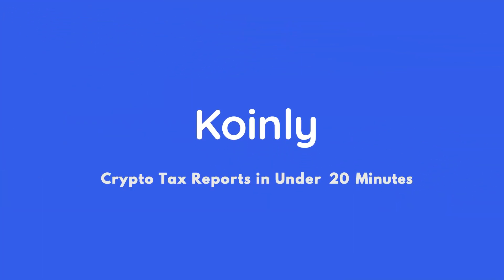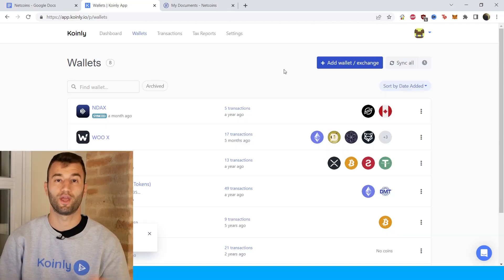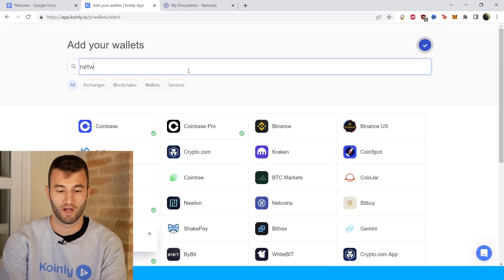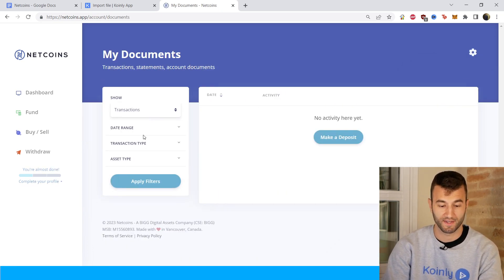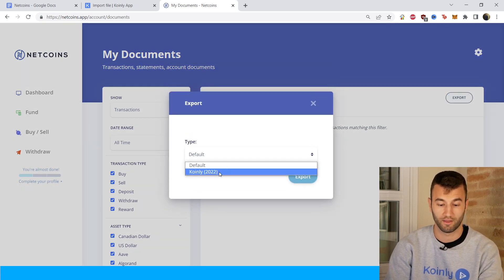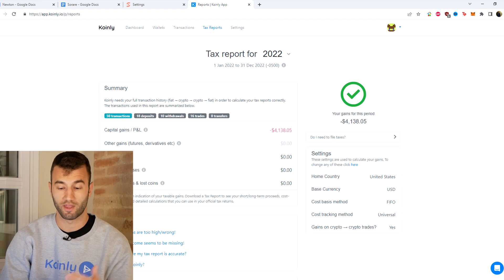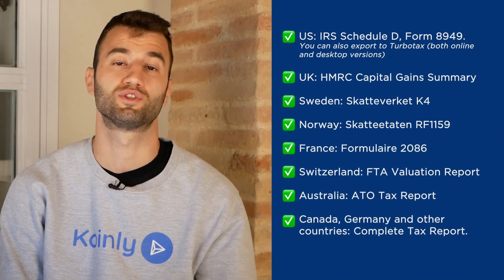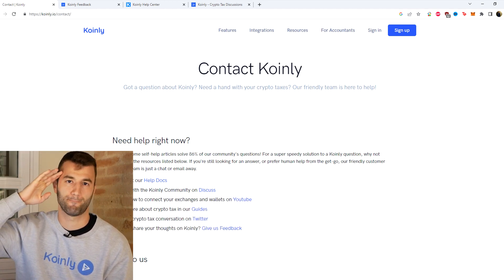How To Do Your Netcoins Crypto Tax FAST With Koinly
Trading with Netcoins? Not sure how to do your crypto tax? Worried about the IRS or your country’s tax authority? Relax, we've got you! Watch and learn with Koinly.

Using Netcoins and wondering how to do your Netcoins crypto taxes before the IRS, HMRC, CRA, or the ATO tax deadline? It’s really easy! Today I’ll show you have to quickly import your Netcoins  transactions into Koinly -  by importing different CSV files into Koinly. Koinly then calculates your cryptocurrency taxes and generates a fully compliant tax report that you file with yourself, or send to your crypto tax accountant. Let’s get your crypto tax sorted!

[00:00] Introduction
[00:50] Integration
[4:00] How To Download Tax Reports

Want more info? Check out our step-by-step guide on how to get your Netcoins crypto tax done with Koinly